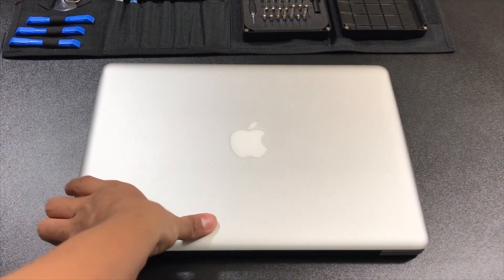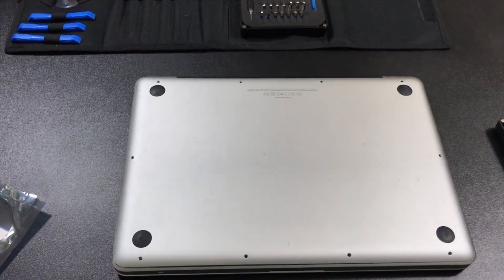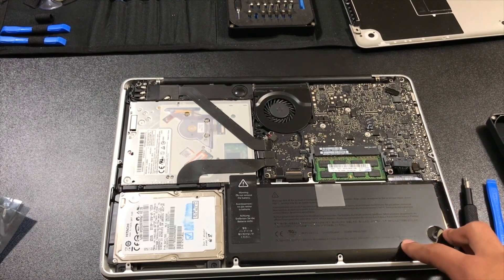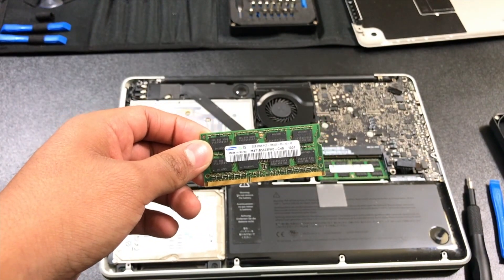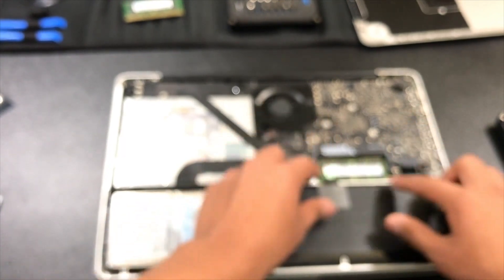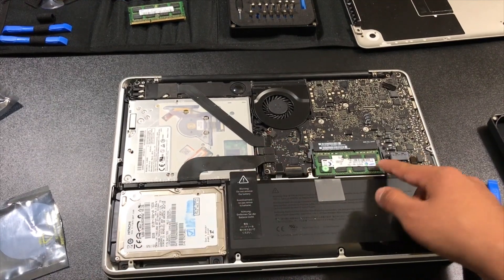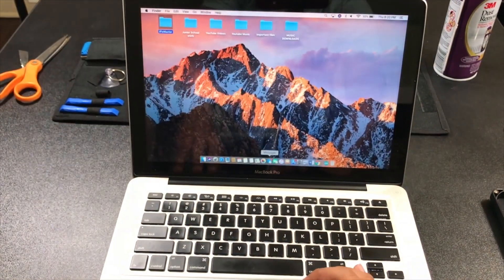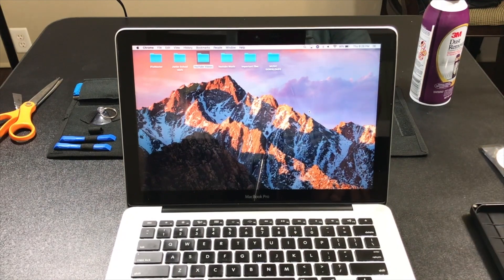RAM Upgrade on the Mid 2012 MacBook Pro